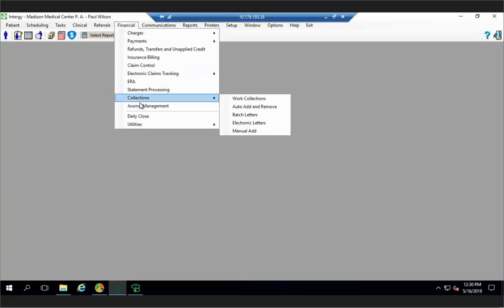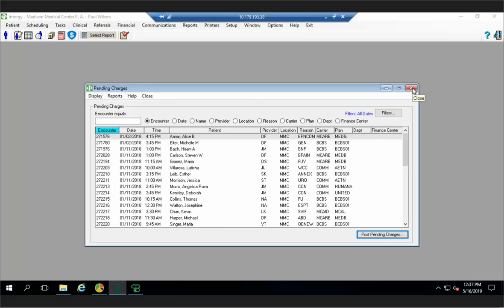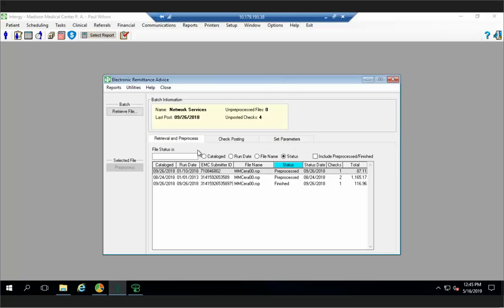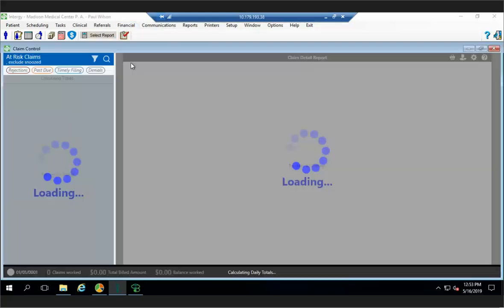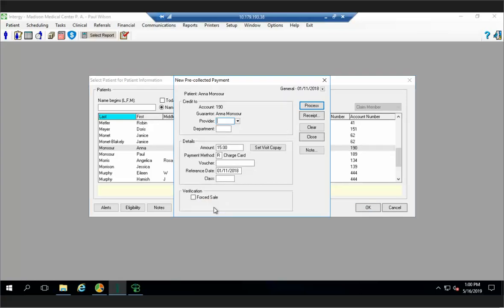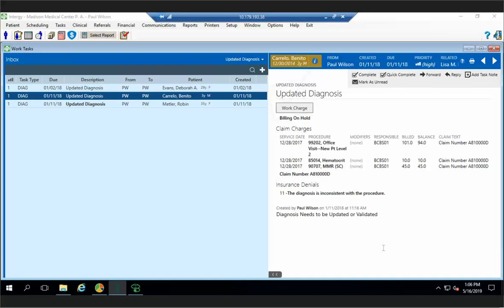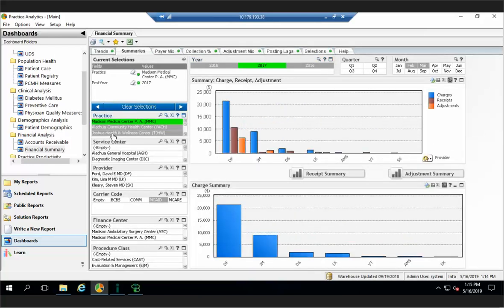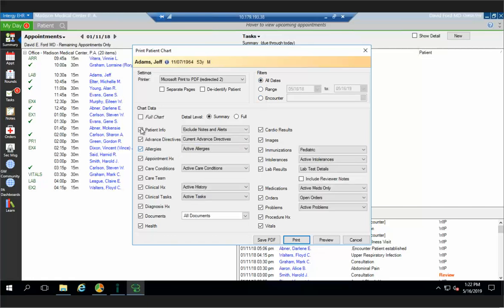Charges/Payments/Claims for Billing Manager & Billers